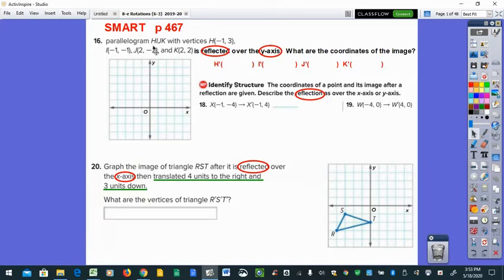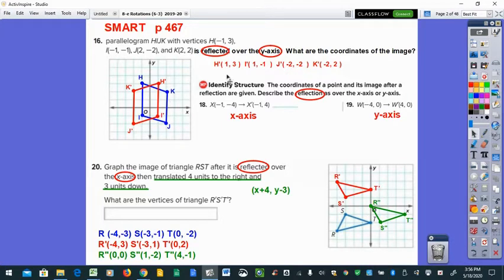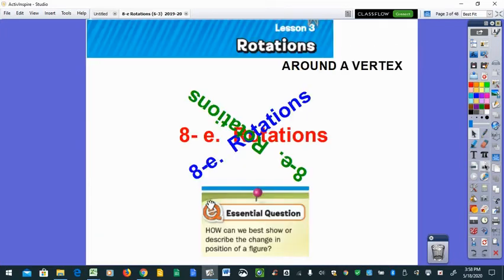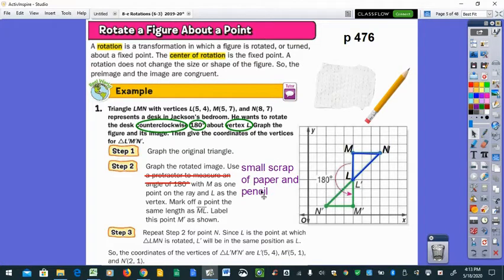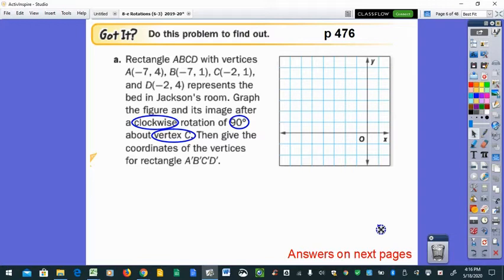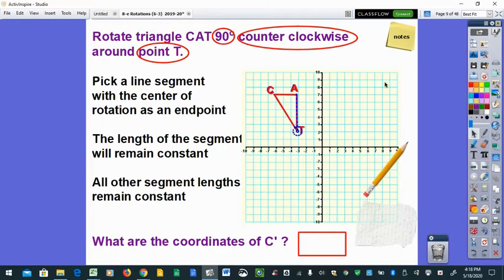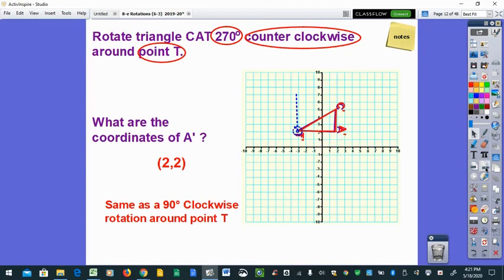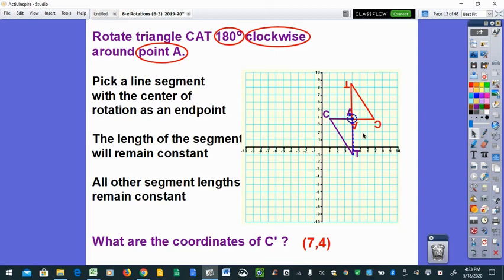Math8 8 e Rotations Around a Vertex